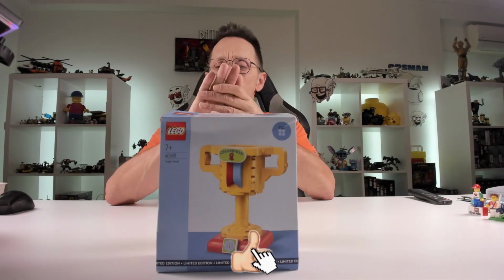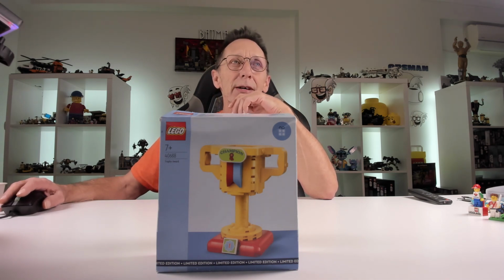"I Built LEGO Set 40688 Limited Edition Trophy Award 6 Miles Up in the Air!"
"Ever wondered what it's like to build a LEGO set while soaring 6 miles above the earth? In this unique video, I take on the challenge of constructing the LEGO Set 40688 Limited Edition Trophy Award during a flight! Watch the full build unfold high in the sky as I showcase this rare and detailed LEGO trophy. Whether you’re a collector, a fan of exclusive sets, or just curious about how to build LEGO in the air, this video is for you!

💬 Comment: Share your thoughts on the Lego set. Have you built it? What do you think?